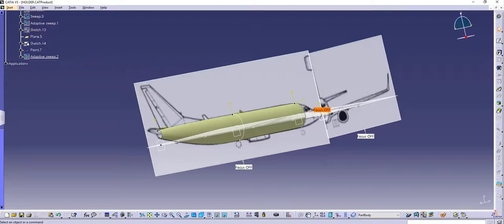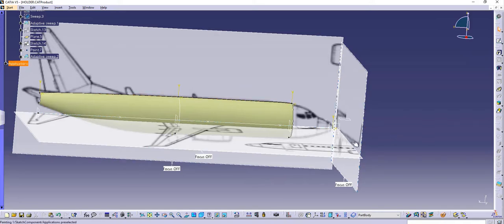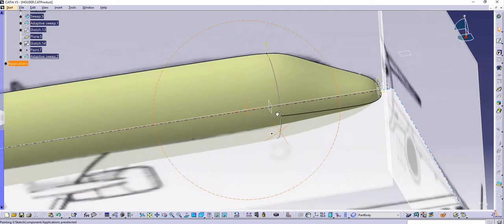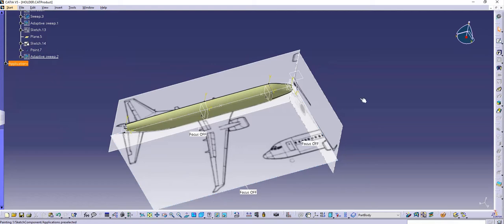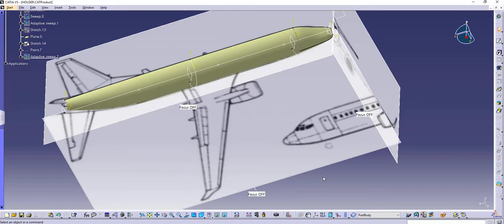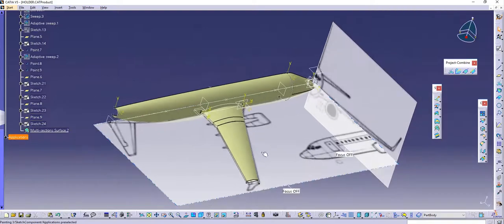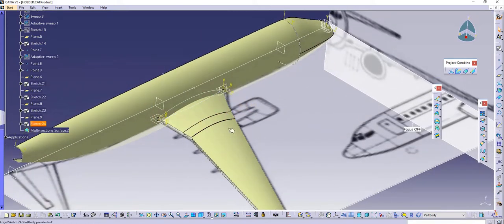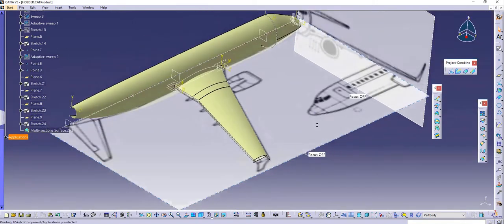CATIA V5 : MAKING PLANE'S WING WITH MULTI-SECTION SURFACE - 1PROFILE 3 GUIDE CURVE